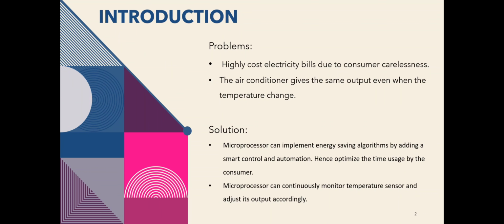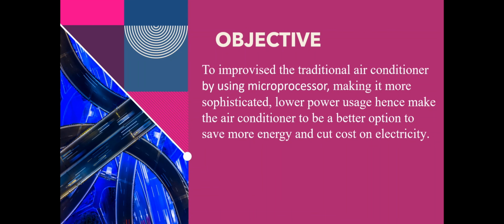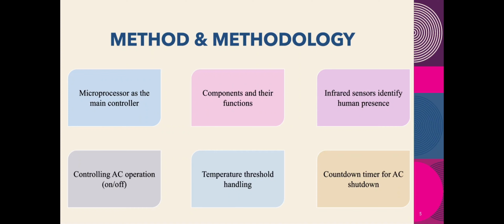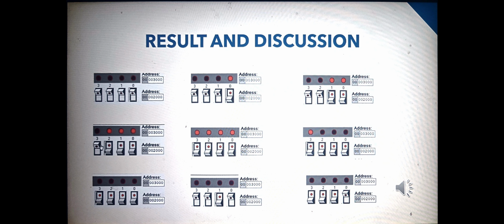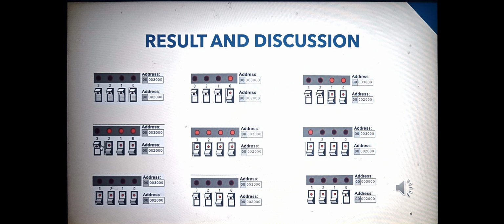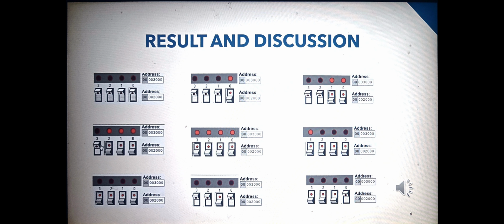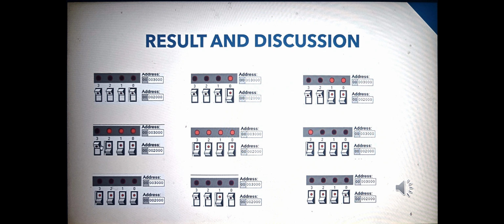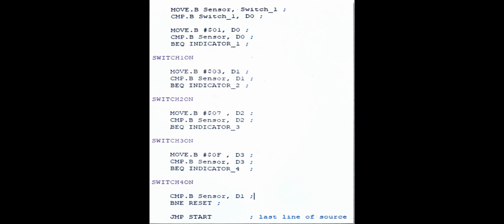my microprocessor task